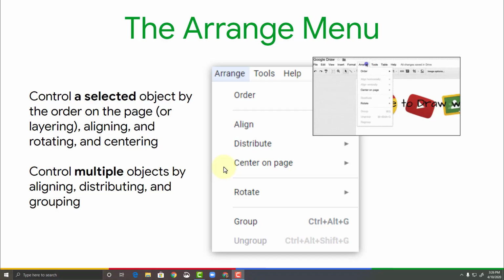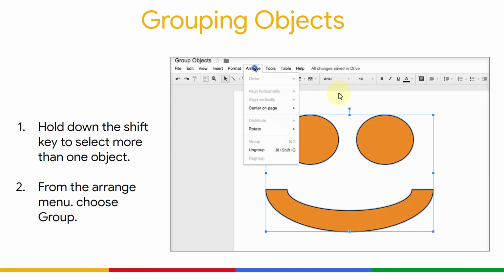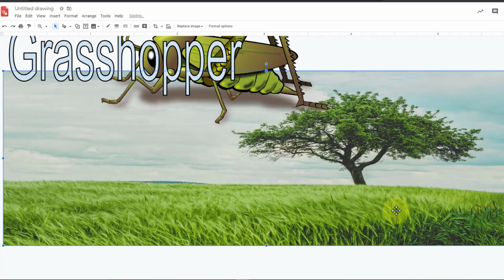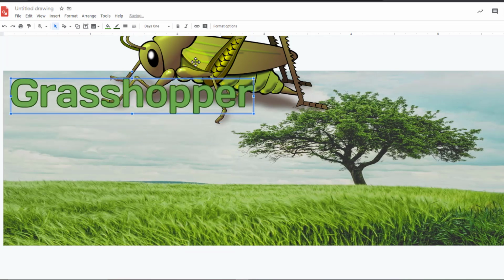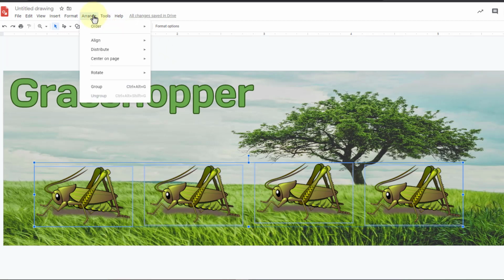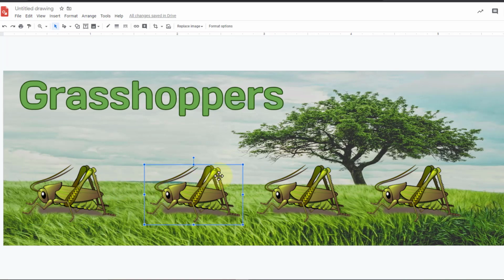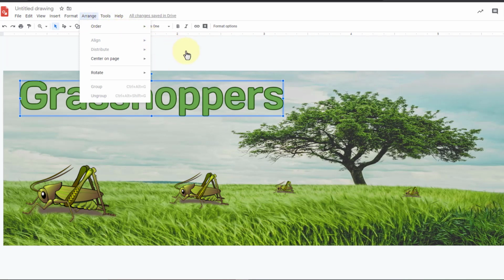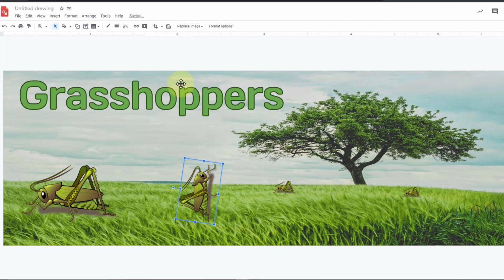Create and Interact with Google Drawings 6: Arrange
Arrange items in Google Drawings #6 - Learn how to arrange and move images, pictures, clip art, shapes, word art, and more inside of Google Drawings.  We will go over distribution, centering, order, and rotating.